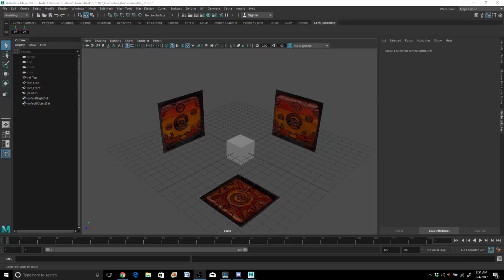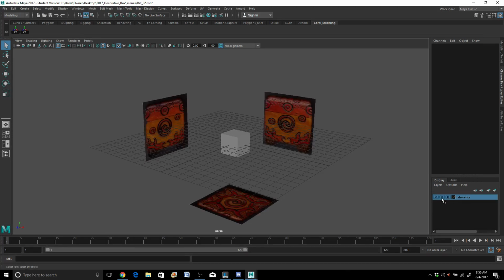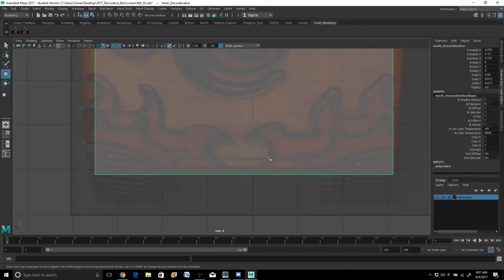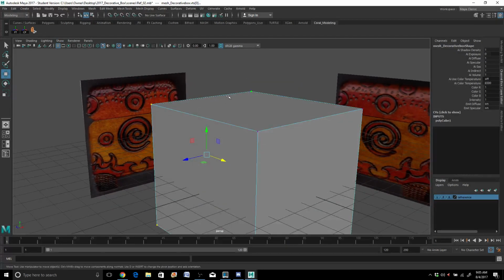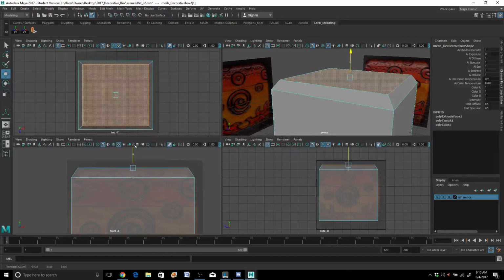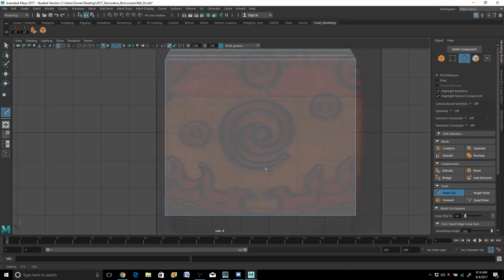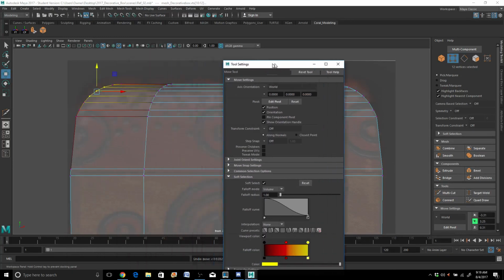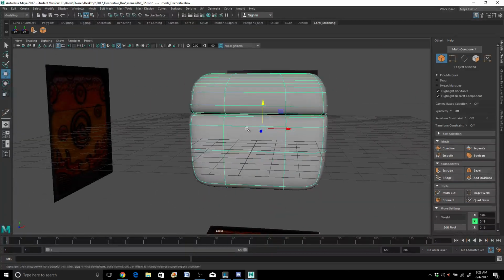Intro to Maya 2017: Decorative Box: part 2